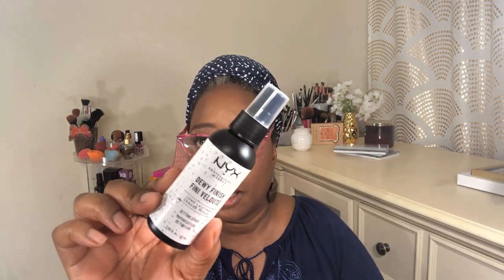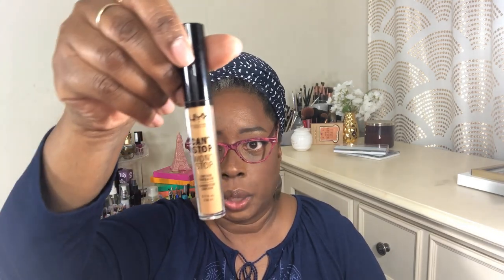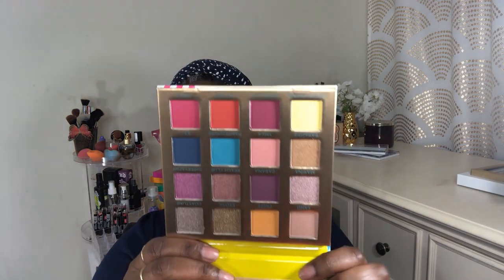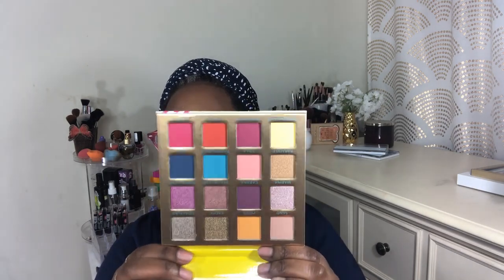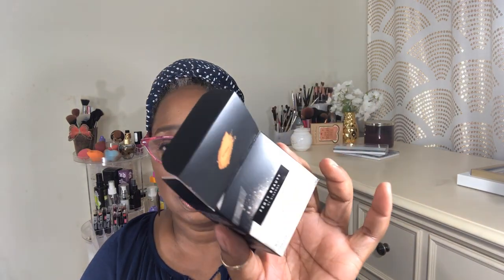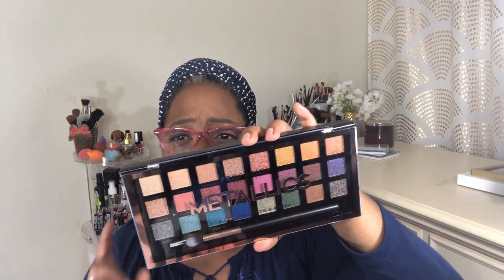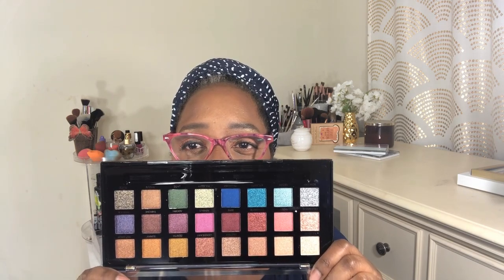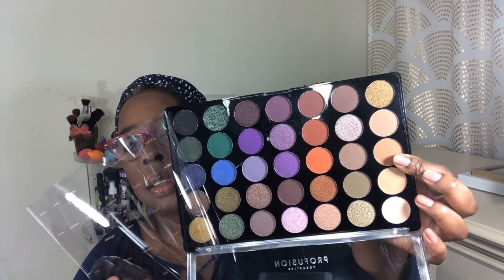Before Black Friday Makeup Haul :|: Fenty Beauty NYX Juvia's Place Profusion Cosmetics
Hello cute people, I did it again...what can I say, I love makeup and shopping, lol!! I really hope you enjoy this video and find some gems that you didn't even know you needed. Leave me a comment on which product you want to try.